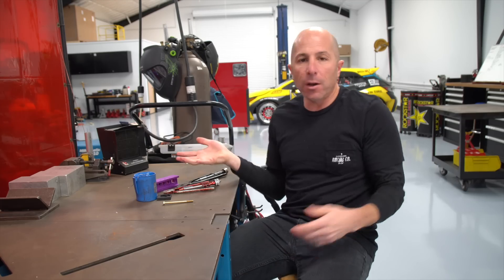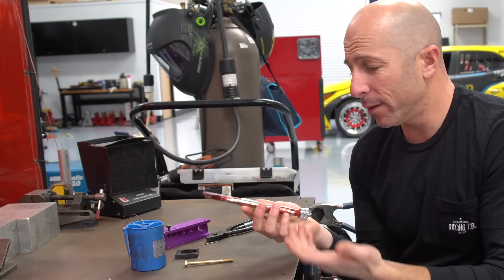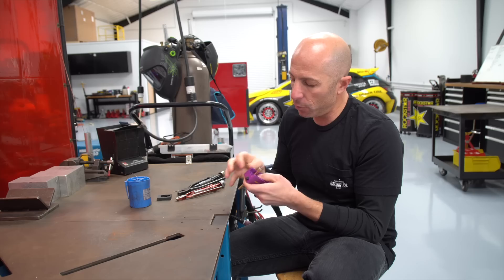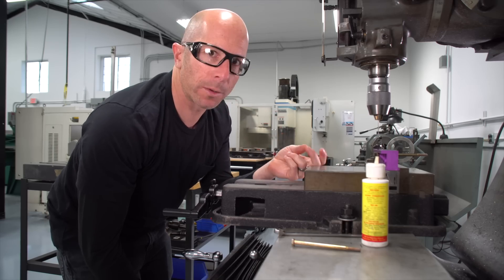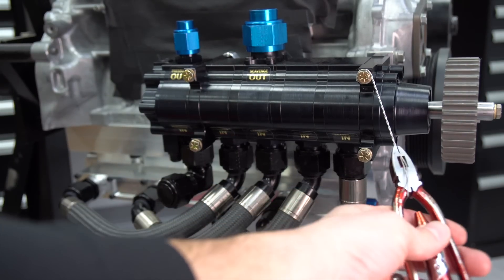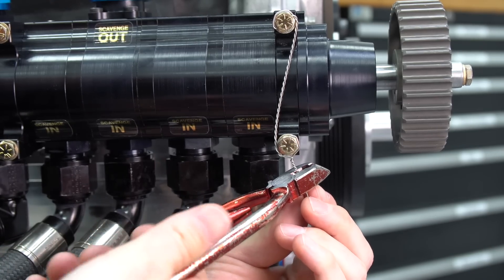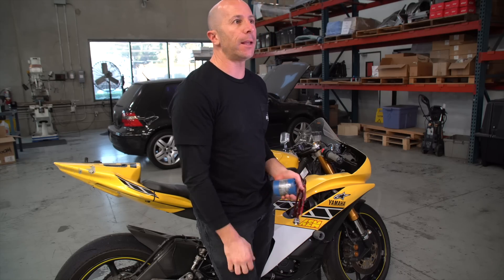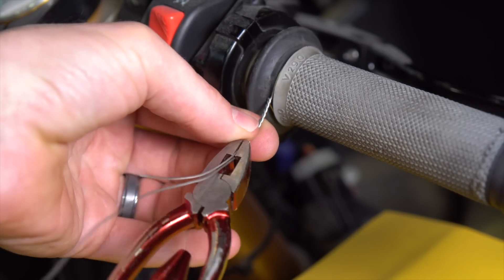How To Safety Wire Bolts, Grips and Drill Bolt Heads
How to Safety Wire Bolts, Grips and Drill Hardware.
Also known as Lock Wire or Speed Wire.

Red small safety wire pliers
Speedway drill Jig
Diagonal drill fixture